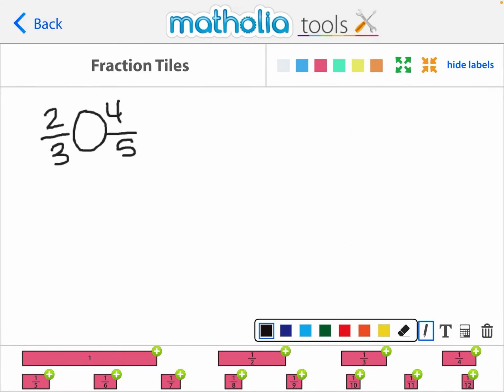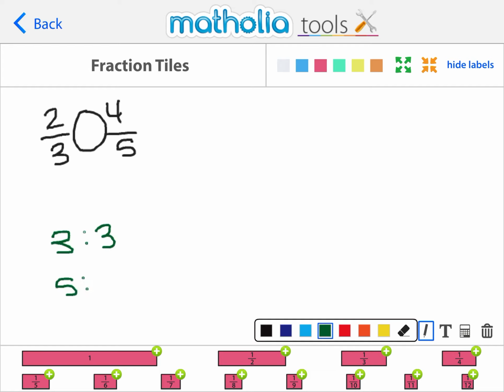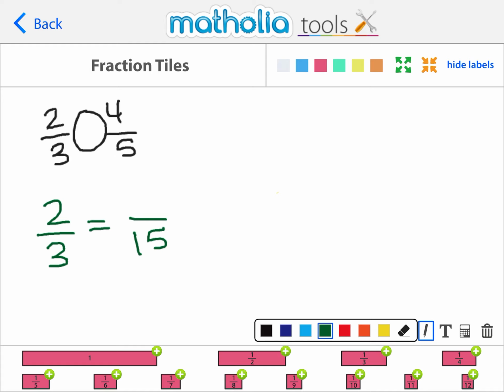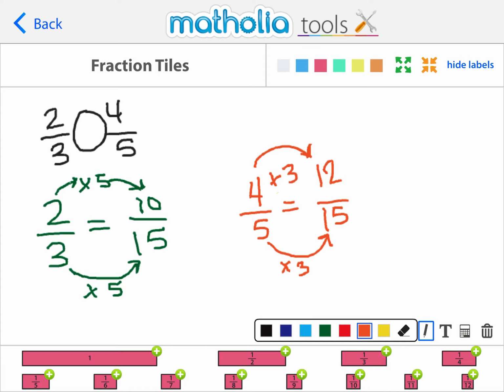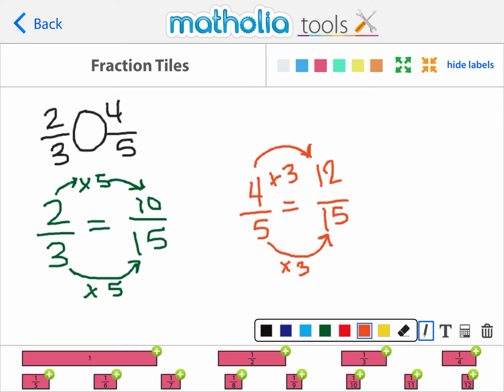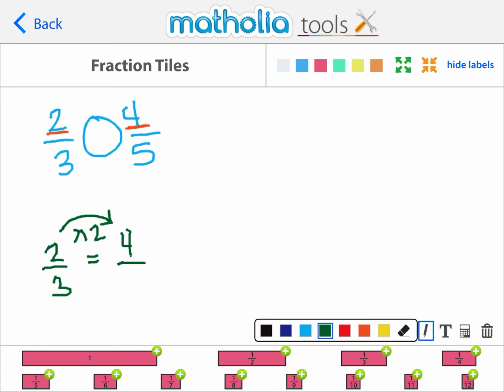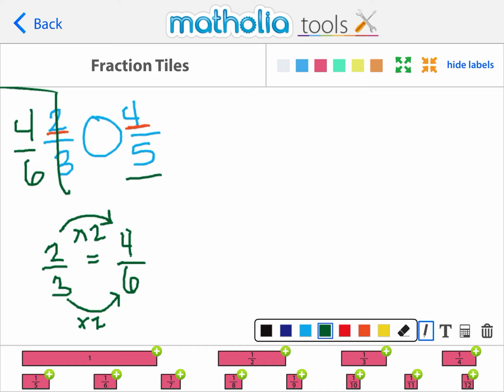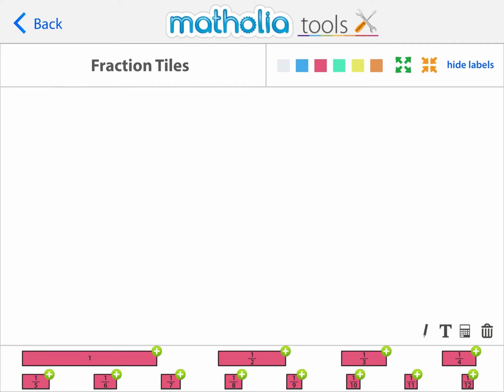4th 6.2 comparing and ordering fractions